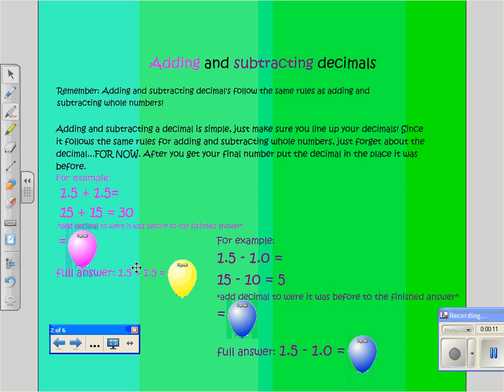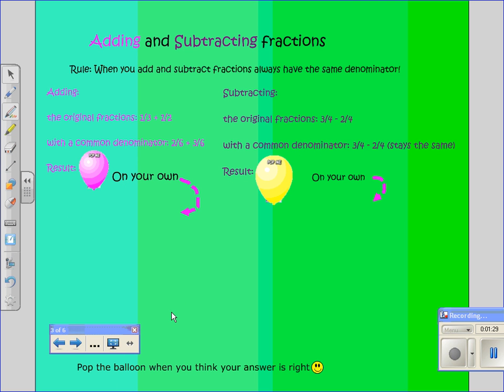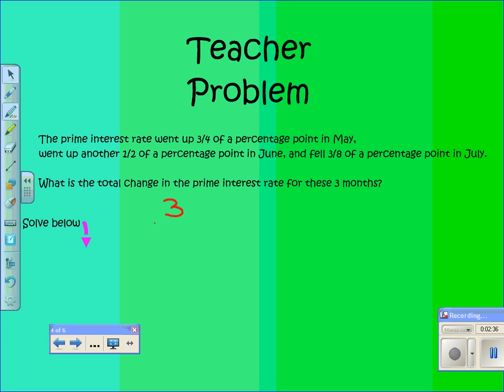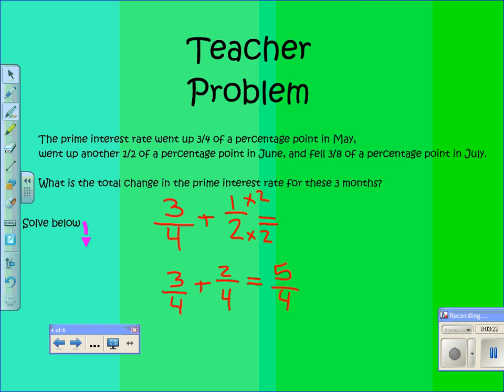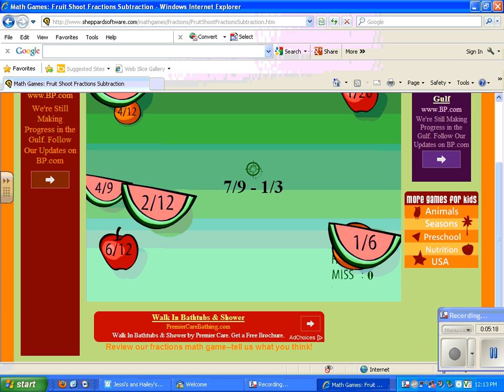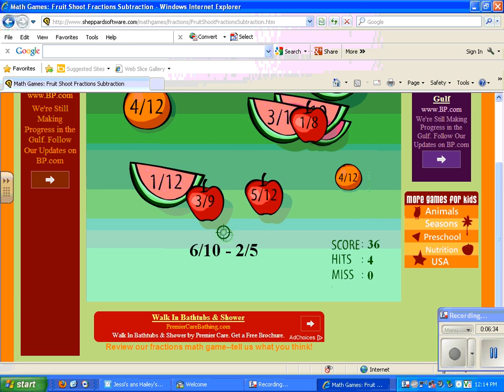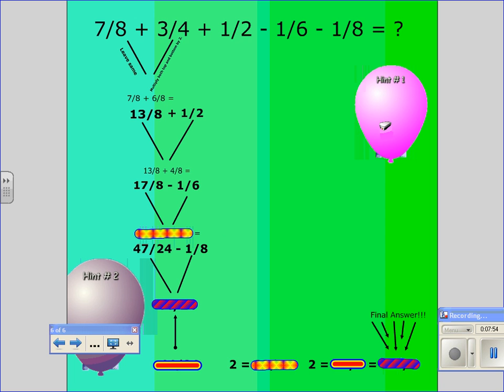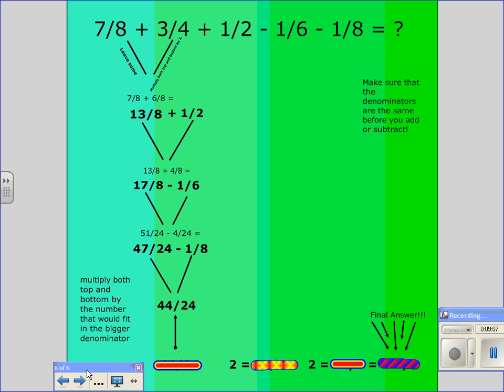Addition and subtraction of Fractions (By Jessy and Hailey)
Excellent tutorial made by the Ridgway School students Jessi and Hailey (7th grade) with exercises and games!!